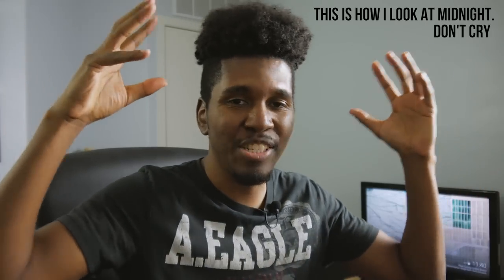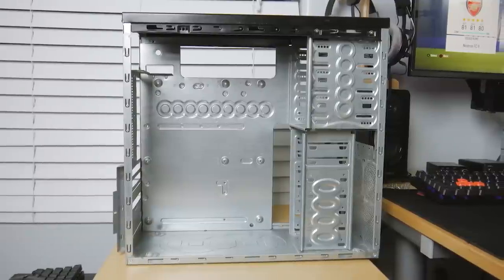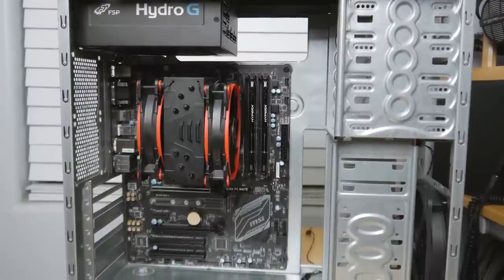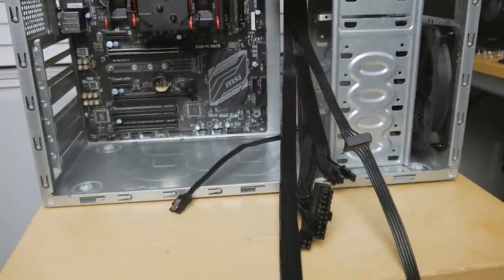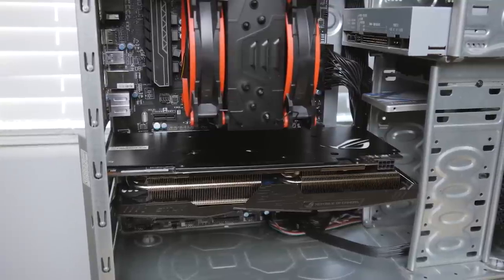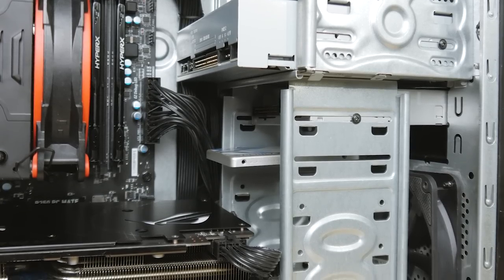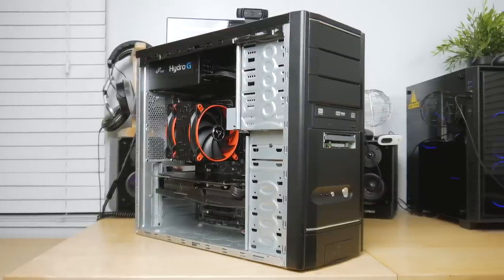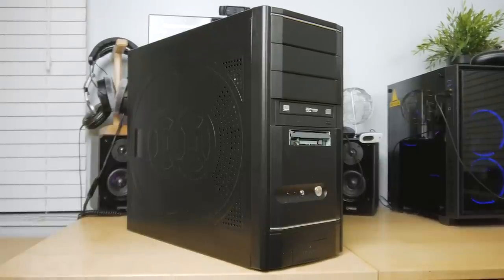The AMD Ryzen SLEEPER PC Build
The ultimate sleeper PC build. Putting new parts in an old case

Parts List:
AMD Ryzen 5 1600
ARCTIC Freezer 33 eSports Edition
MSI B350 PC Mate
HyperX Fury 16GB 2666
Toshiba OCZ Trion 150 480GB
ASUS ROG Strix Radeon RX 580 OC
FSP Hydro G 650W